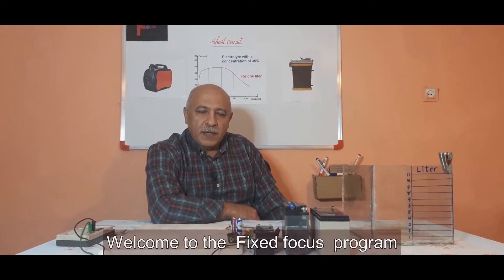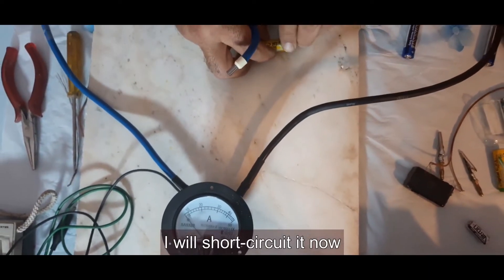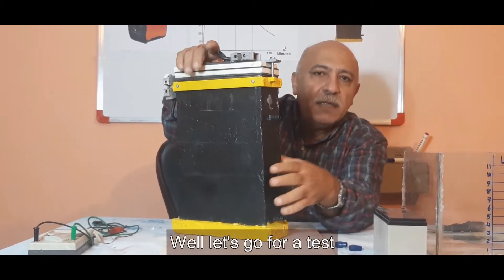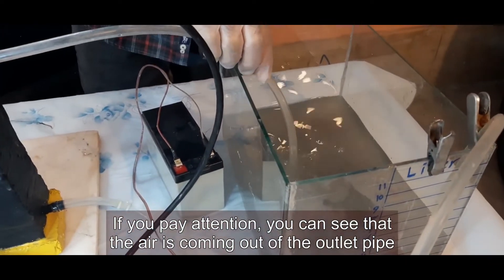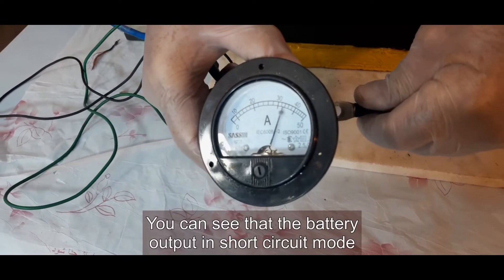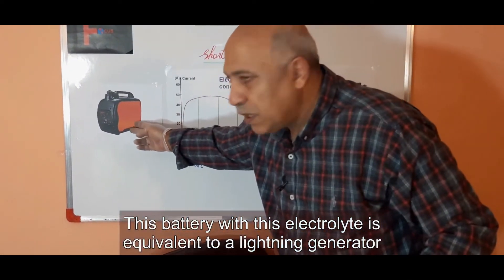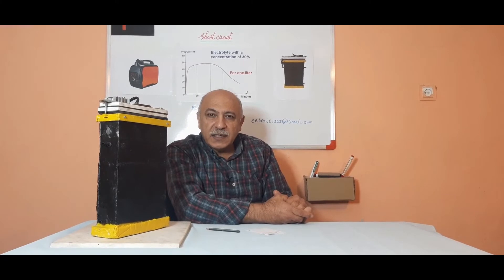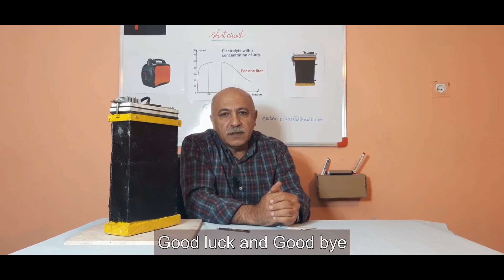A powerful battery without the need to charge- A revolution of energy-Chemical generator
suitable for anywhere you want a powerful electrical energy.
A revolution of energy.
Use this battery instead of a rechargeable battery.
Able to charge other batteries
This is the battery I made
This is a single cell battery
  The battery has an electrolyte input
 And an electrolyte output
  This means that the above battery works with electrolyte
 The volume inside the battery is 1350 cc
 In per liter of electrolyte this battery
 Can work for 1.5 hours, without reducing the current
 Unlike most batteries
 This battery has no problem with short circuit
 short circuit mode can be for hours
 Electrolyte must be injected into the battery from the outside for two reasons
The first is whether or not to get current from the battery
 The electrode inside the battery will be consumed
 Therefore, electrolyte injection should be controlled
 And by removing the electrolyte if you do not need a battery
 The life of the electrode will be increased
 Second, the reaction inside the battery is extremely exothermic
 For this reason, the electrolyte must be cooled outside the battery
 If the above battery is dry
 It can be stored for decades
 Because it has nothing to spoil
 As I said, this battery is a single cell battery
And with its electrode, it can work for 100 hours
 And then it is ready to work again by changing the electrode
 The amount of gas emitted from the battery is low
 And this gas does not harm the environment
  The range of battery operating temperature is between  -15℃ to 50℃
 This battery with this electrolyte is equivalent to a lightning generator
 The difference is that the battery consumes electrolytes
  and generators,  gasoline
 Another thing I have to say about the battery is that
 Replacement of battery electrode cartridge is done very quickly
 Well, I hope you like the battery
 Write me any comments you have about the battery
 Please do not ask any question about the internal equipment of the battery
 Finally if the company or factories that
  Are able to research and develop the above battery
 And are interested in the above battery
 I am willing to cooperate with them under certain conditions
 And please send their message only by email
"Fixed Focus system"